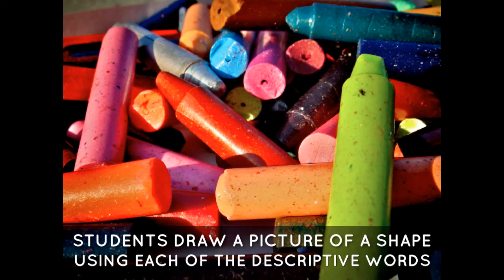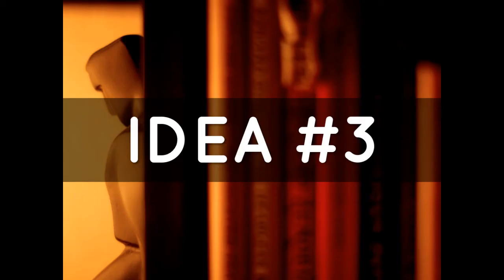CCSS Kindergarten Math K.G.1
This is an introduction to the 1st Kindergarten geometry standard.